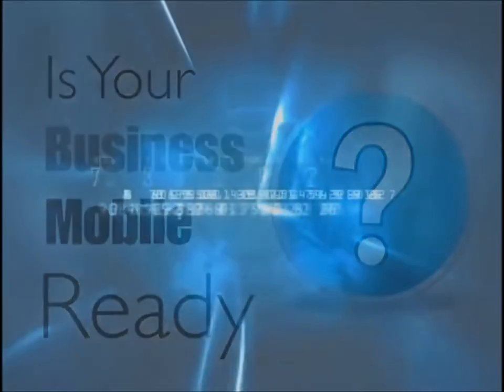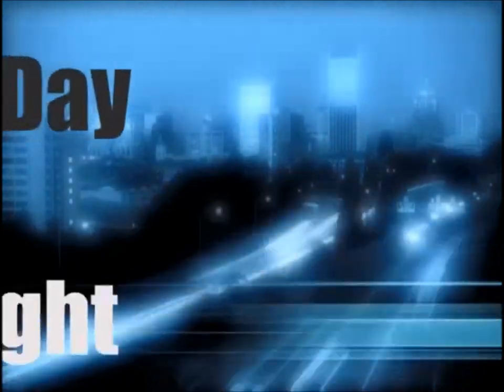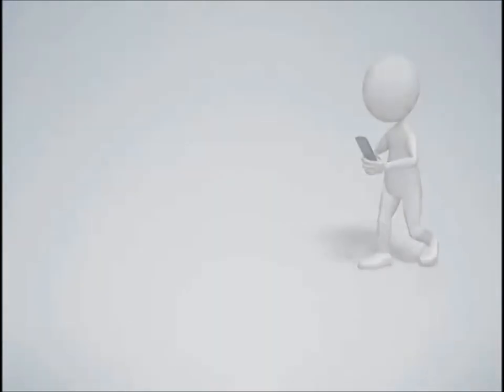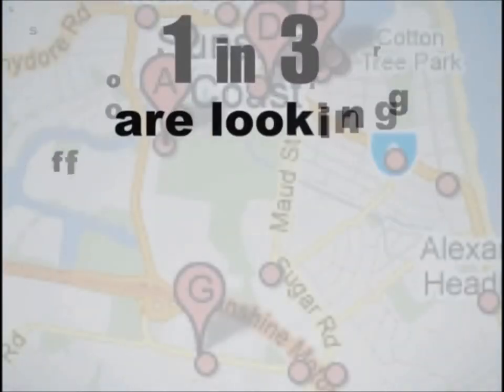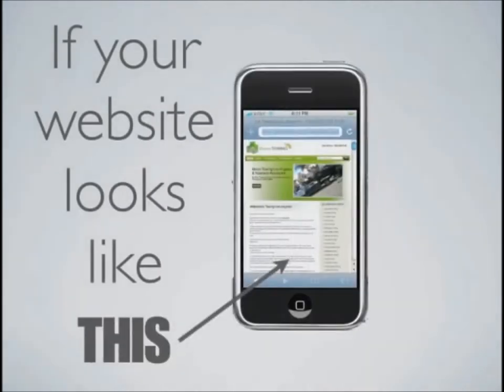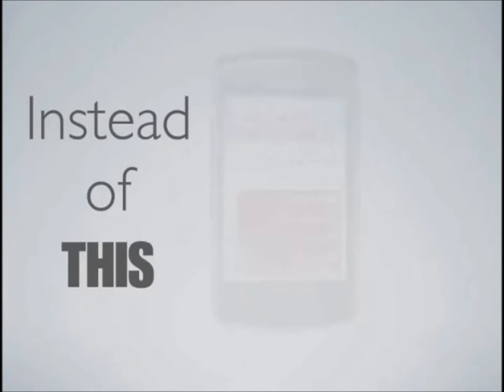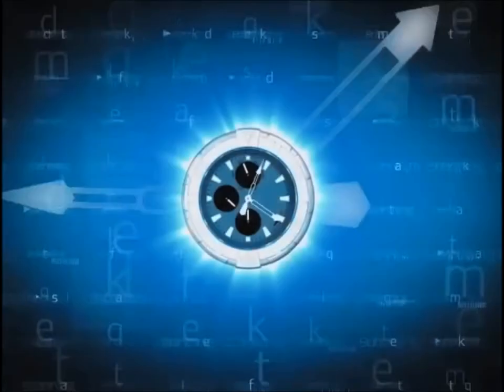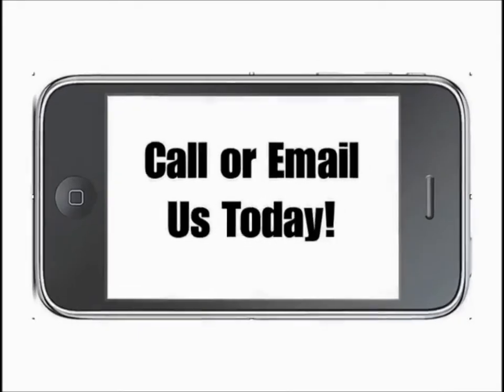Mobile Marketing Winnipeg - Mobile Websites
Is your current website Mobile Ready? Grab your Smartphone, open up your browser and enter you web address. If the font is too small to read and you have to scroll left and right to see the page, your site is not Mobile Ready. for an affordable solution.